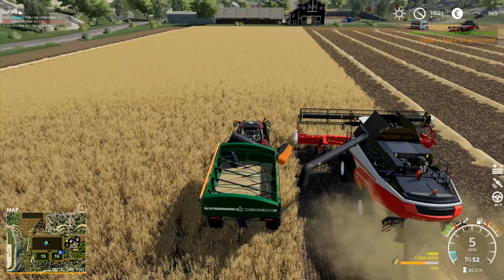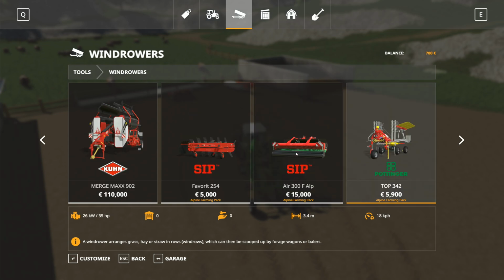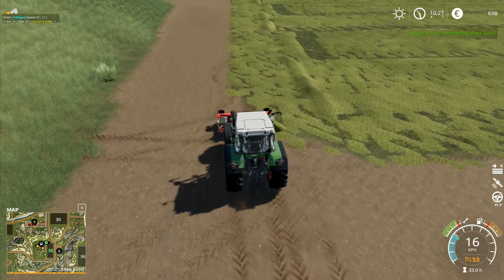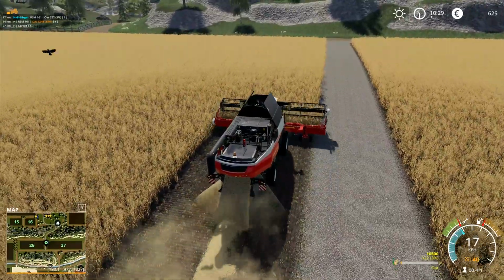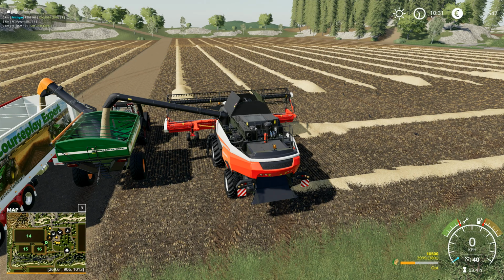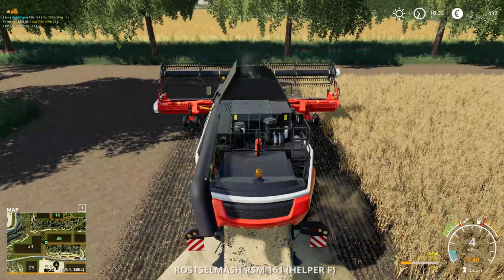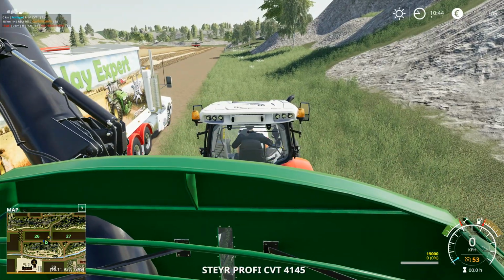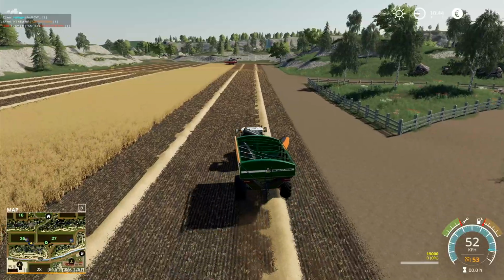Let's Play FS19, Hagenstedt #116: New Combine In The Oats!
Another new combine to match the first big one, and keeping things going with our oat harvest!